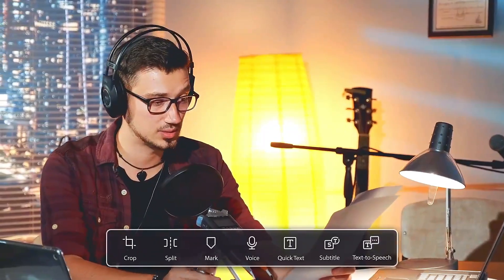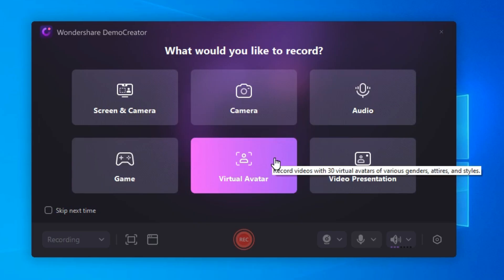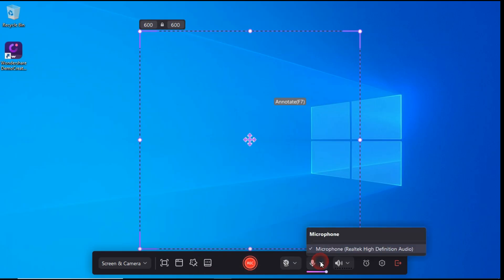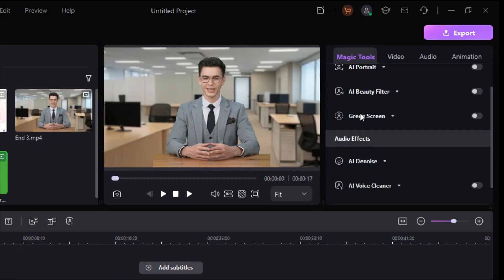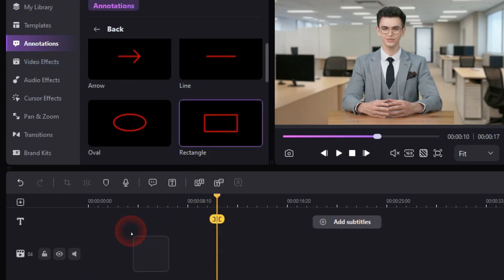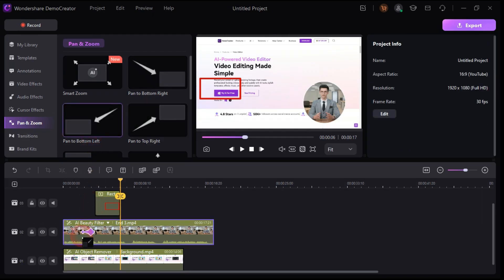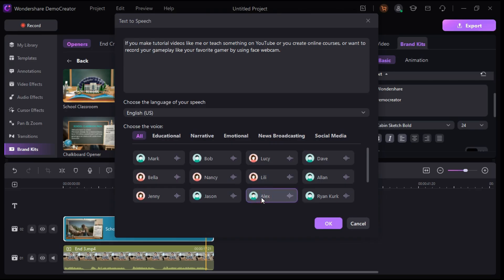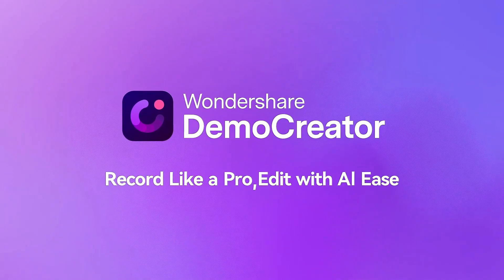Best Screen Recorder and Video Editor for PC | How to Screen Record Professionally for YouTube Video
Wondershare Democreator is a versatile tool for content creators, enabling seamless screen recording, game streaming, and video presentations. It supports popular virtual cameras and offers creative visual and audio effects, such as AI text editing, smart pan & zoom, pro templates for gamers and educators.

screen recorder
best free screen recorder for pc
best screen recorder for laptop
free screen recorder for windows
best free video editor
best video editor for pc

How To Convert Photo Into Video Using AI For FREE | Image To Video AI | Text To Video AI